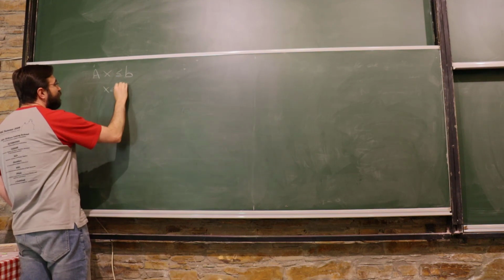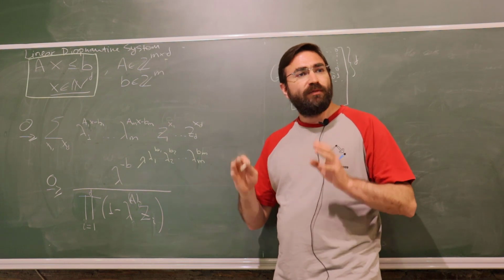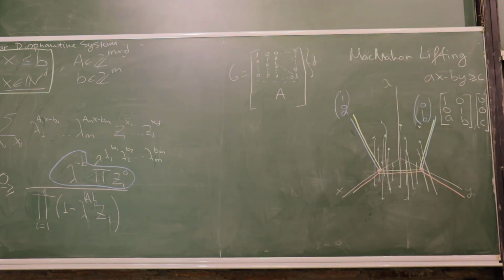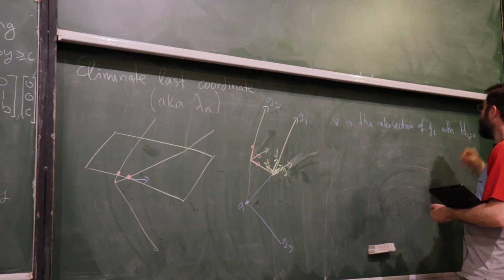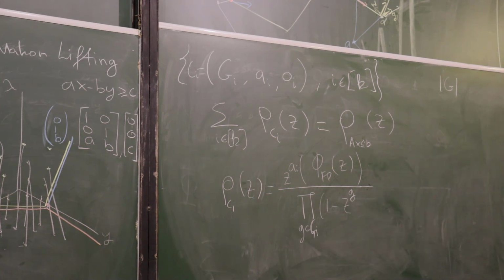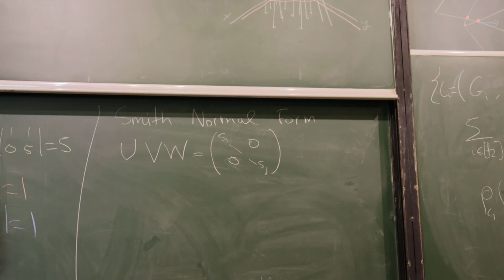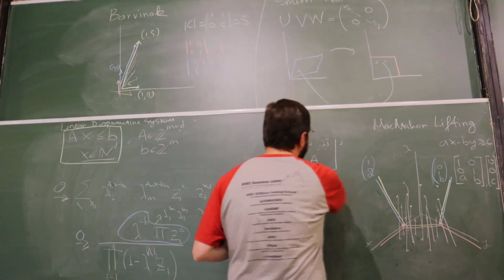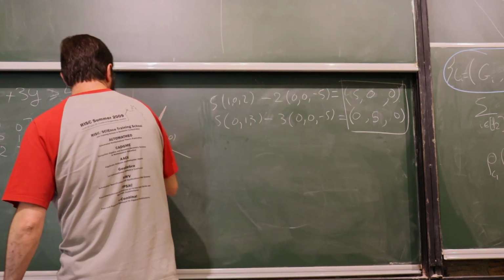Zafeirakis Zafeirakopoulos - 4/5 - Polyhedral Omega